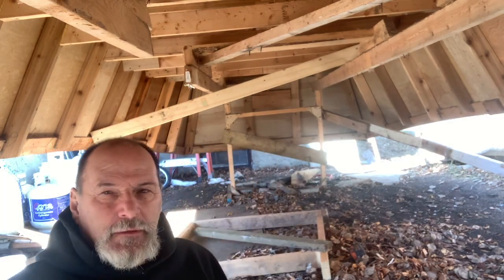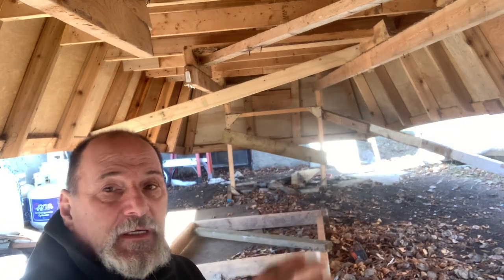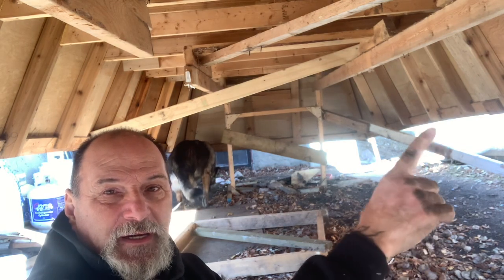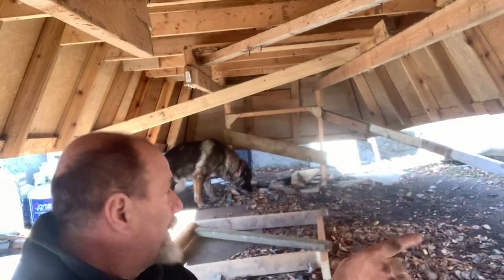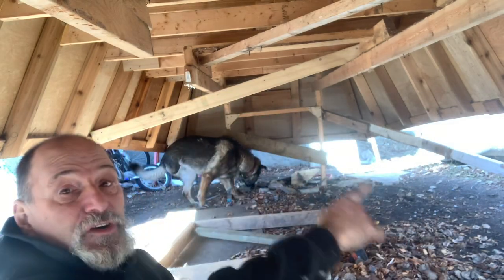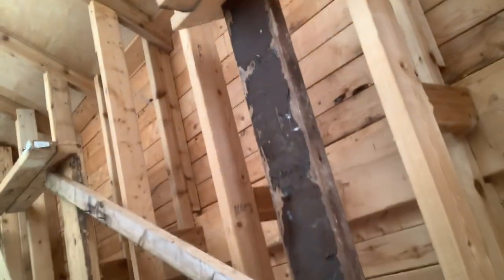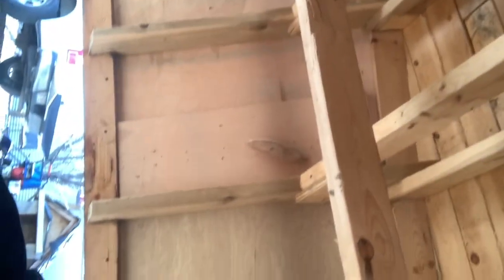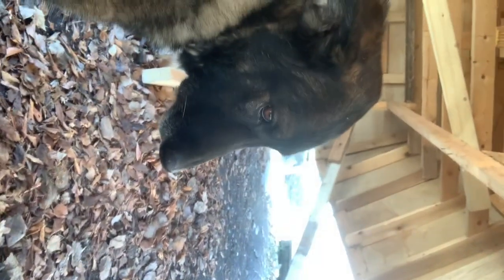Accomplishing chaos video not going as well as I would like